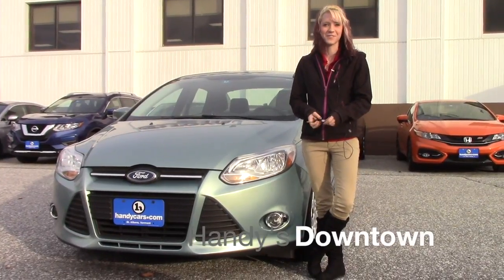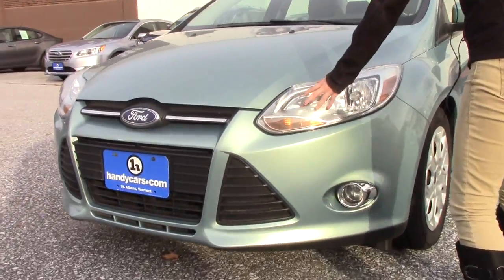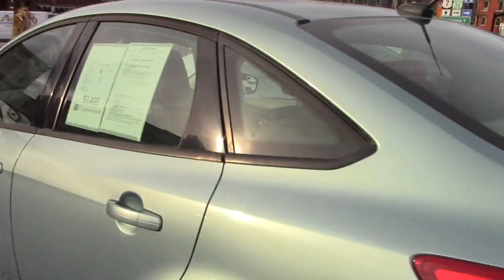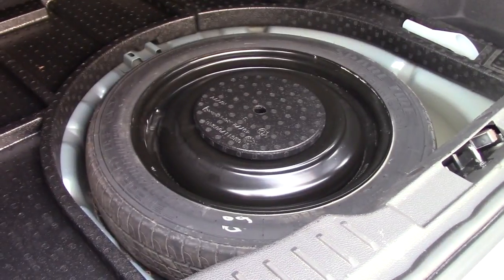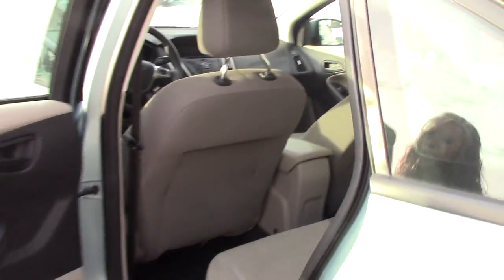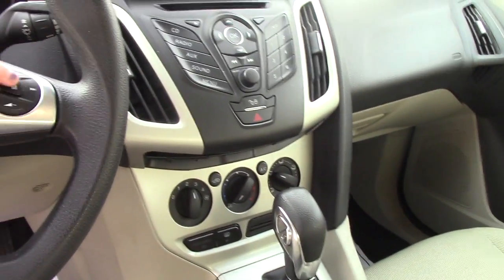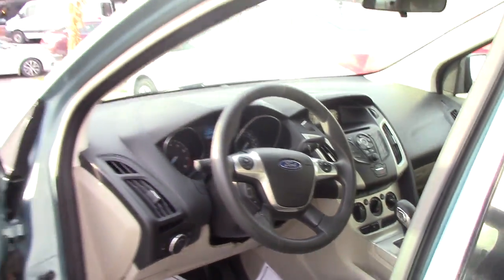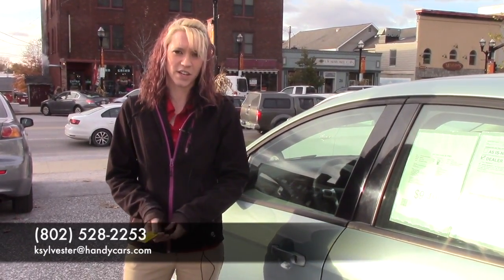2012 Ford Focus for Dan from Katelynn Sylvester at Handy's Downtown